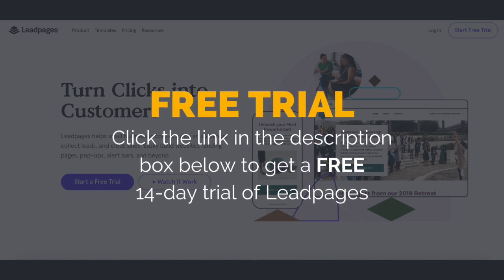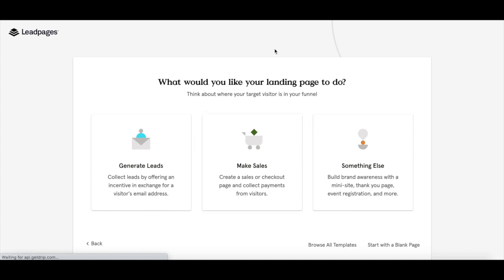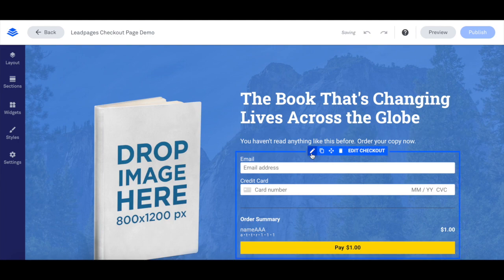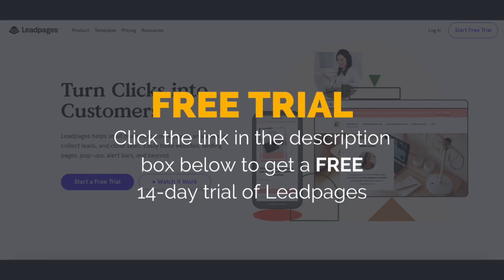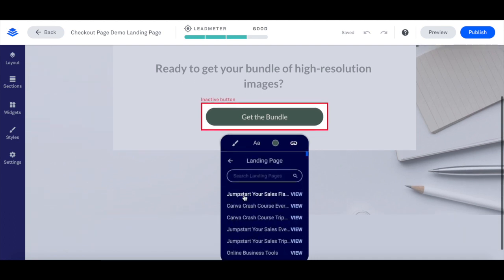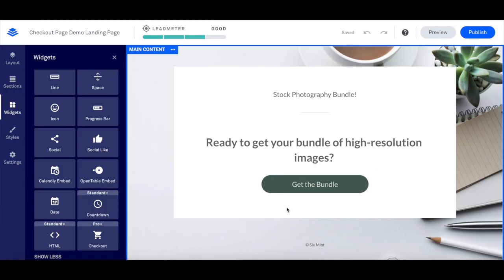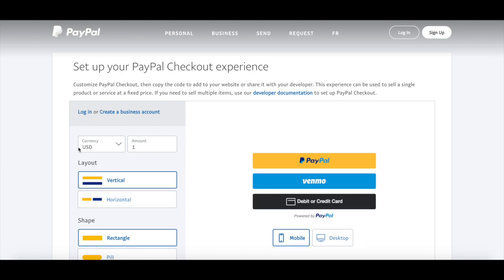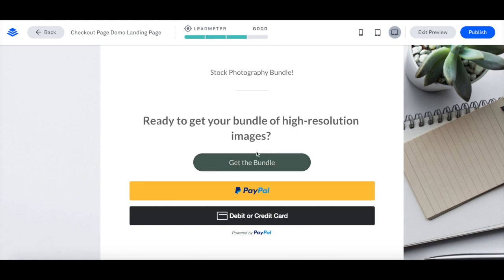LEADPAGES CHECKOUT PAGES: Leadpages Tutorial On Leadpages Payments To Make Money With Leadpages Fast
LEADPAGES CHECKOUT PAGES: Leadpages Tutorial On Leadpages Payments To Make Money With Leadpages Fast. Discover the secret to monetizing your website with Leadpages! In this Leadpages tutorial, you'll learn how to make money fast by using Leadpages payments. From accepting payments to creating order forms, this video will walk you through the process of setting up Leadpages for maximum profits. If you're looking for a simple and effective way to boost your online income, this Leadpages tutorial is for you! Don't miss out on the opportunity to maximize your earning potential with Leadpages.